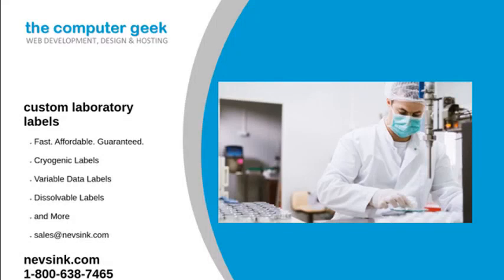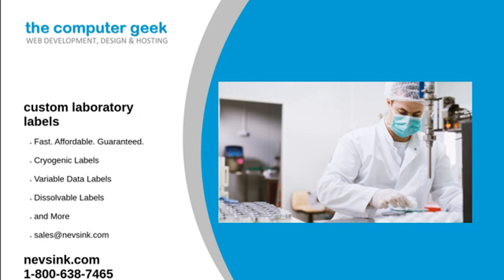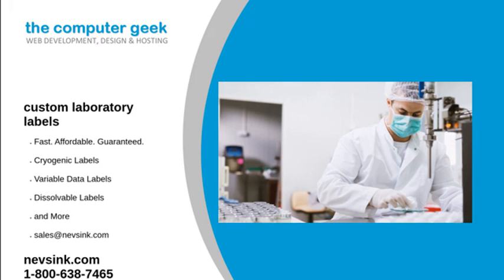custom laboratory labels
If you are looking for custom laboratory labels at an affordable price, Nev's Ink is the place to go. We provide this option to almost all of our lab labels.

Lab labels are essential for both the veterinary and healthcare industries. They are used to indicate various hazards, labeling samples, communicating, and more. When used correctly, they help ensure that no there are no mix-ups in the lab. A mix-up could lead to dangerous health and safety consequences.

When you order custom laboratory labels, you can expect them to arrive six days later. We have created a process that allows us to ship custom orders within six days. However, if you need a specific label right away and we carry it in stock, we can have it shipped to you in 24 hours. Our fast, reliable, and steep tradition in customer service are why our customers keep returning to us for all their labels and tape supplies. And we have never had a problem we couldn't solve or a label we couldn't do.

We will answer any questions you may have. Contact Nev's Ink today!